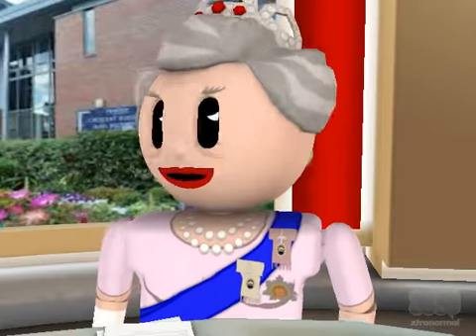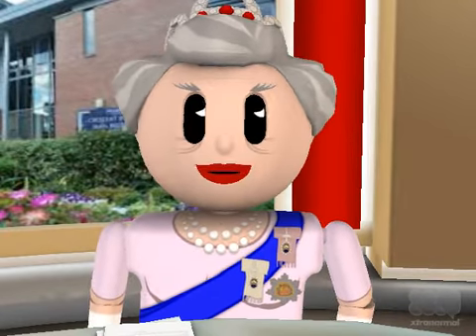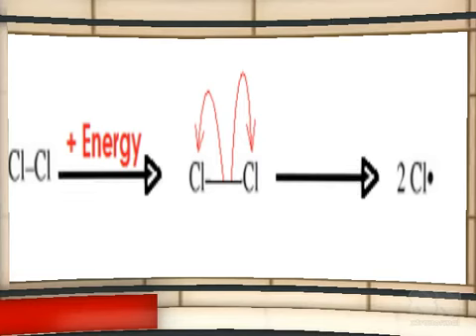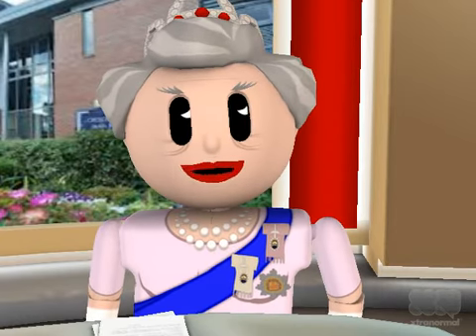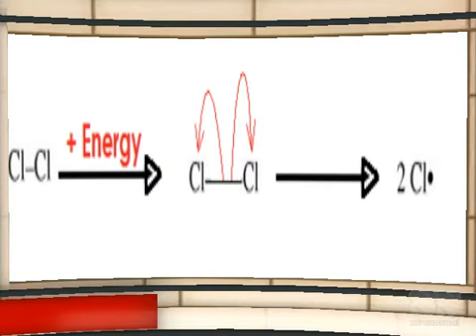Copy of Xtranormal explanation of free radicals, nucleophiles and electrophiles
Explanation of free radicals, nucleophiles and electrophiles